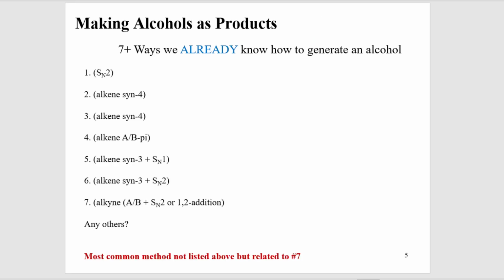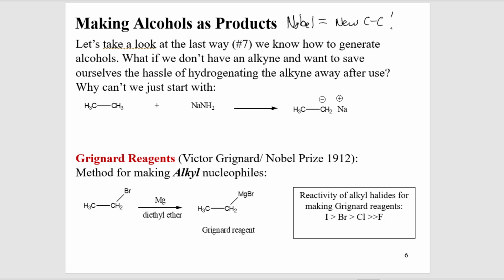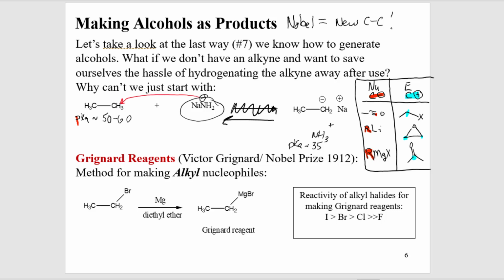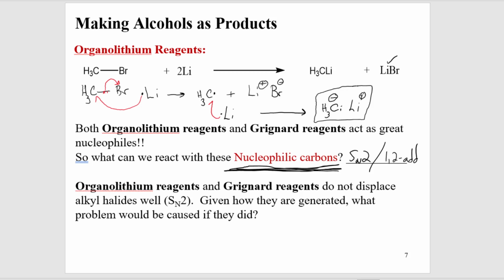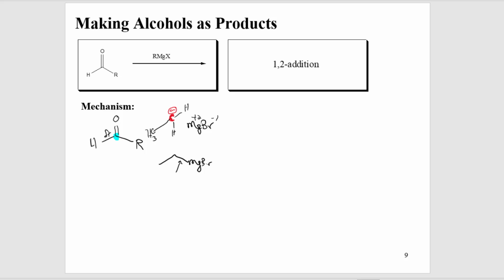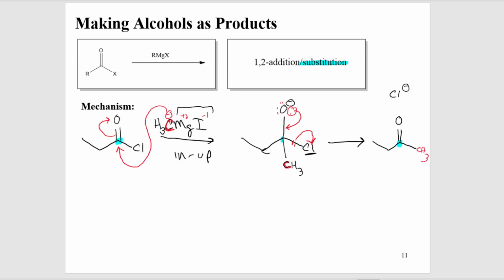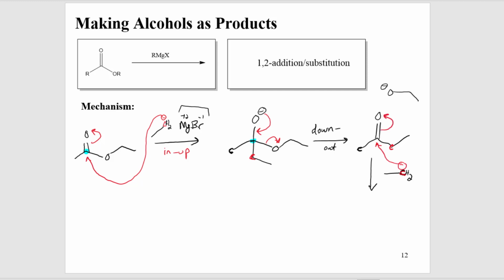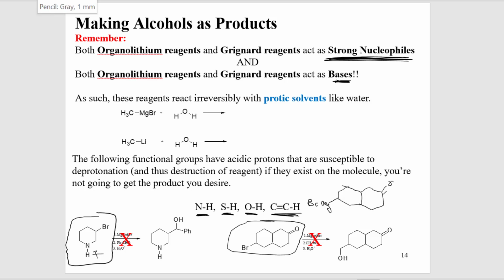Chapter 12 Slides 5 -15